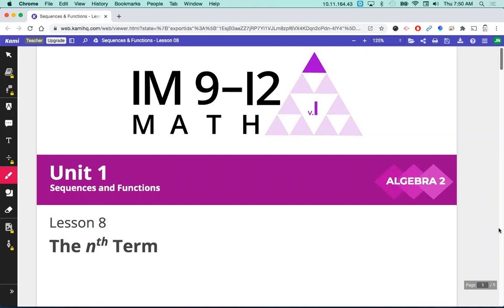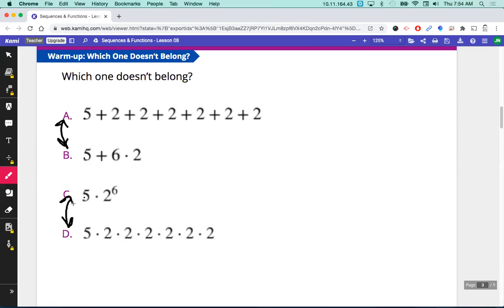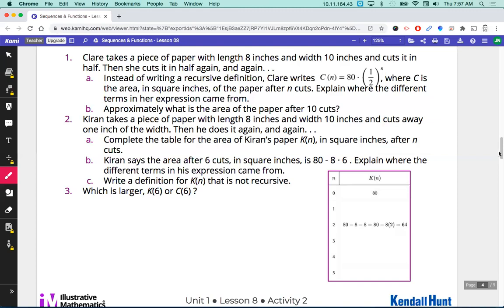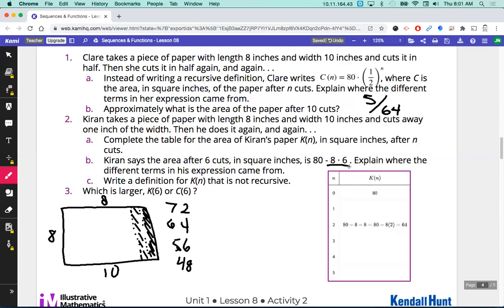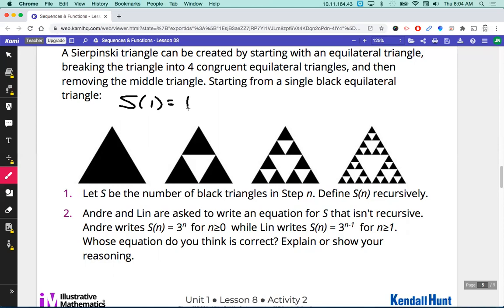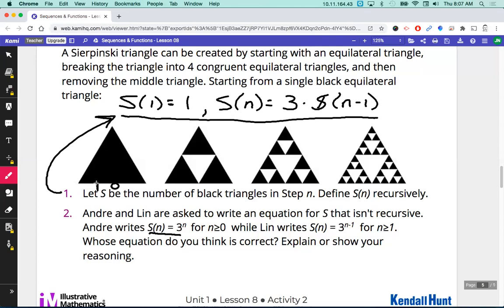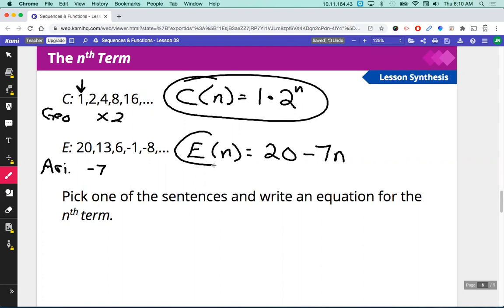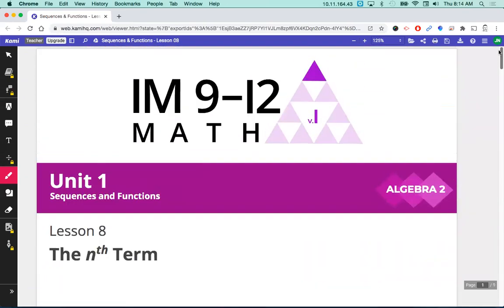Sequences & Functions: Lesson 8